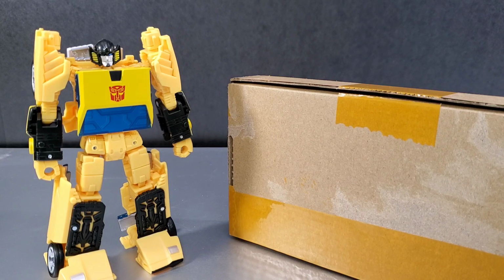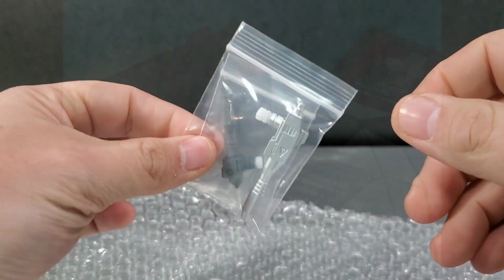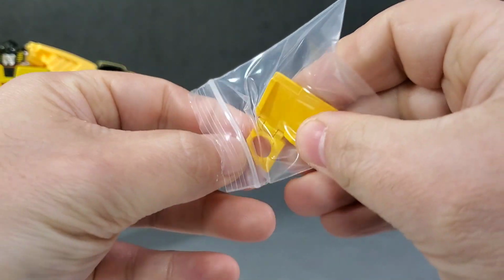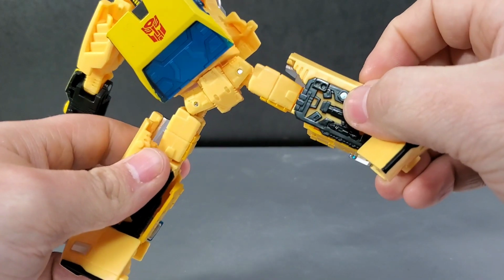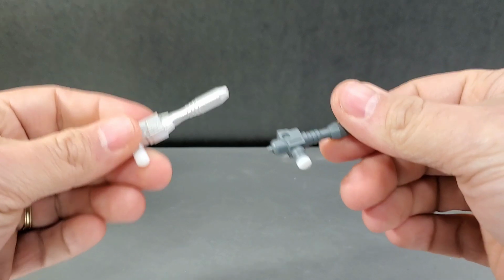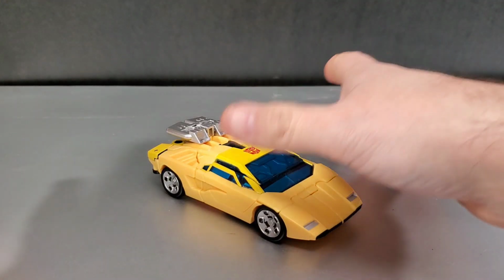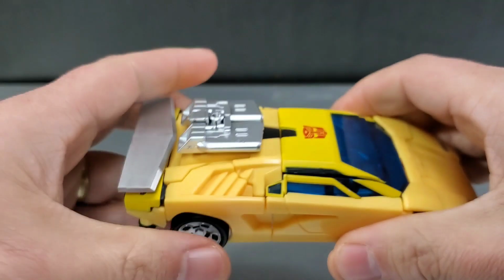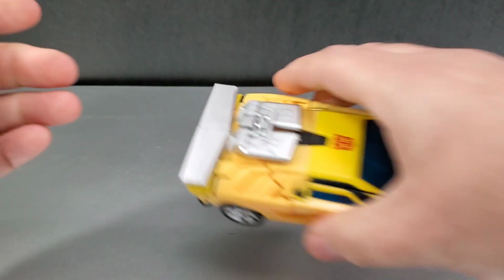3D Printed Resin Upgrades & Accessories for Earthrise Sunstreaker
Time to upgrade Transformers WFC Earthrise Sunstreaker with some upgrades from ebay.  These upgrades are 3D printed resin parts based on the ZXB-04 upgrades.  So they are essentially KOs.

Want your own, just head on over to ebay and search Earthrise Sunstreaker upgrades.  Tons to choose from.